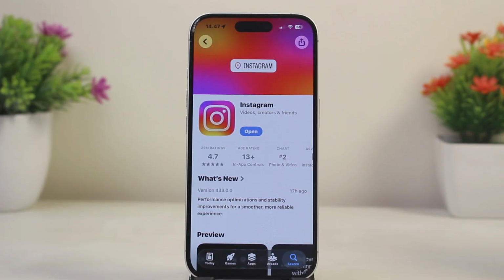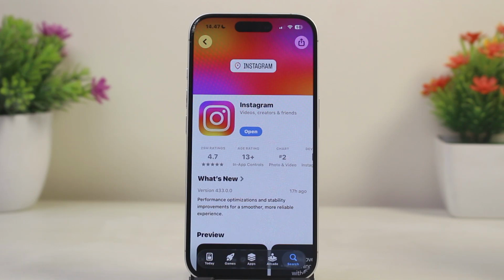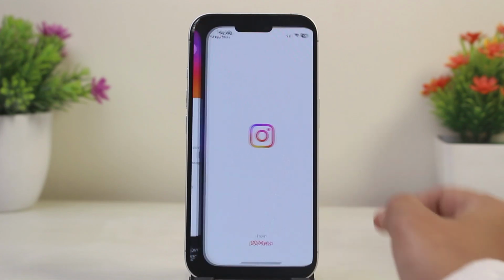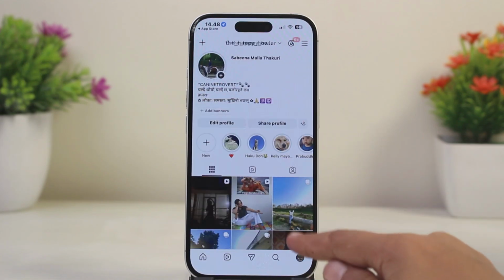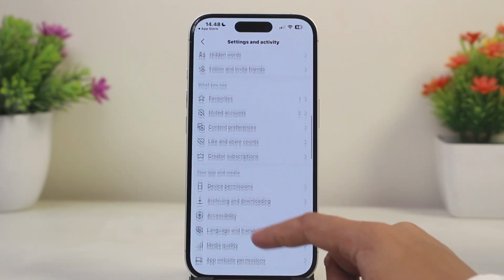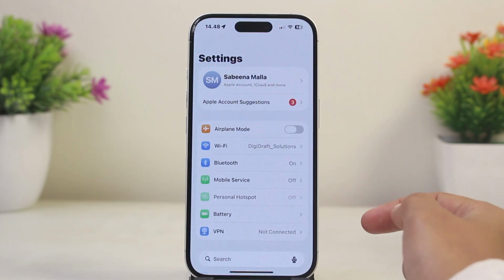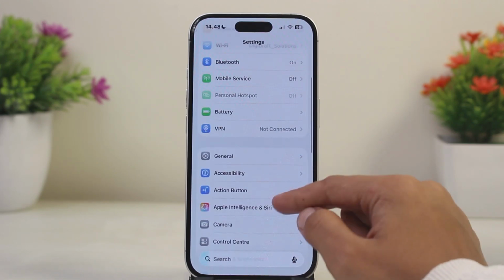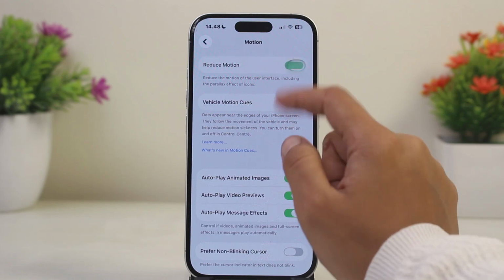How To Make Instagram Reels Stop Autoplaying !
How to Make Instagram Reels Stop Autoplaying in 2026 | Instagram Tips and Tricks Tutorial
Understanding how to minimize or reduce Instagram's video autoplay behavior is a useful skill for users in 2026 who want more control over their data usage or simply prefer a less visually active browsing experience. While Instagram does not offer a direct, dedicated toggle to completely disable autoplay throughout the entire app, there are several legitimate workarounds available that can meaningfully reduce how aggressively videos load and play automatically as you scroll.

It is important to set accurate expectations from the start, as there is currently no single setting within Instagram that will fully eliminate autoplay across all areas of the app, including the main feed, Reels, and Explore page. However, combining a few different approaches can help reduce the frequency and intensity of automatic video playback, giving you a more controlled browsing experience even without a complete on-off switch.

One of the most effective workarounds involves enabling Instagram's built-in Data Saver feature, which is primarily designed to reduce mobile data consumption but has the helpful side effect of limiting how aggressively videos preload and autoplay. To enable this, open the Instagram application and tap on your profile icon in the bottom right corner, then tap on the three-line menu icon in the top right corner of your screen. From this menu, scroll down and select Media Quality, then toggle on the Use Less Cellular Data option. With this setting enabled, Instagram will reduce the resolution and preloading behavior of videos, which can noticeably decrease how readily videos jump into automatic playback as you browse.

For iOS users specifically, there is an additional system-level setting that can help reduce the visual intensity of autoplaying content throughout your device, including within apps like Instagram. Navigate to your iOS device's Settings app, then scroll down to Accessibility and select Motion. Within this menu, toggle on the Reduce Motion option, which limits certain animations and automatic motion effects system-wide, potentially softening how aggressively autoplay content behaves within compatible apps.

While neither of these methods completely eliminates autoplay, combining the in-app Data Saver setting with your device's Reduce Motion accessibility feature provides the most effective currently available approach for minimizing unwanted automatic video playback on Instagram. If you have any further queries about reducing Instagram Reels autoplay in 2026, feel free to drop them in the comments section below and we will see you in the next one.